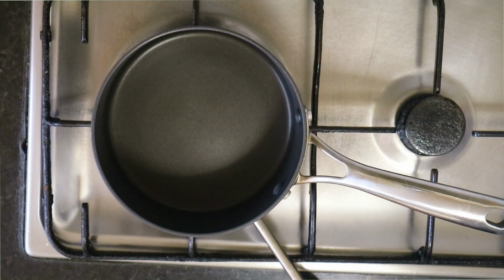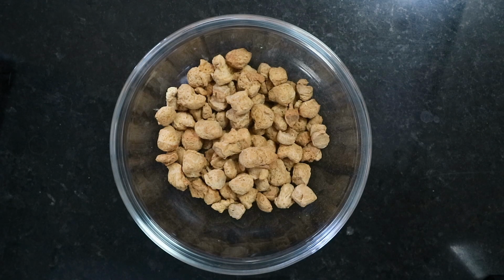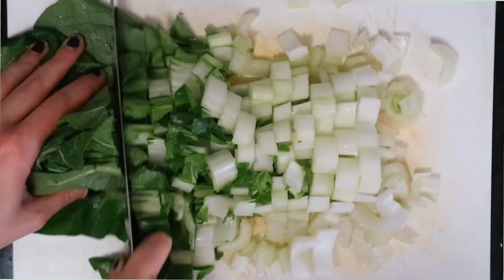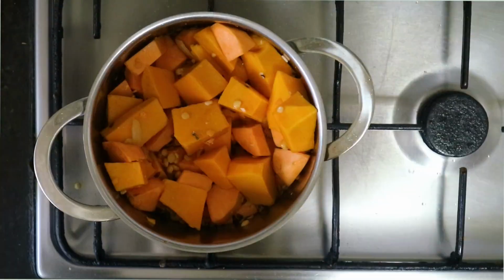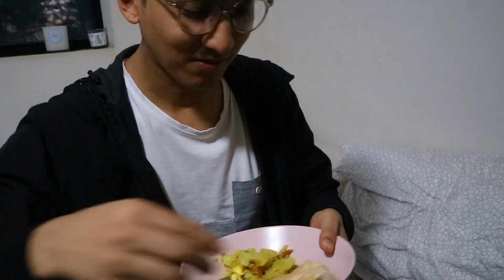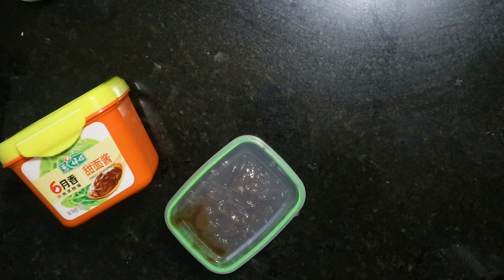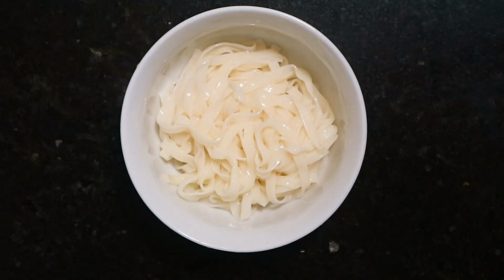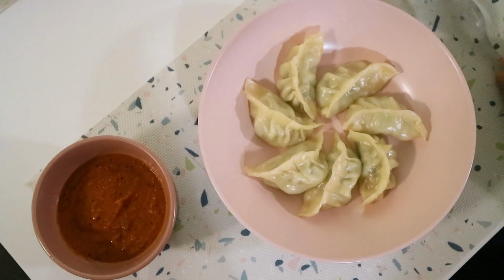cooking 7 DISHES in 7 DAYS | challenge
Hi everyone,
this video was requested by my mom so I did her this favour and cooked 7 different meals in 7 days.
Also let us know what kind of content you would like to see in the future from us.
0:00 start
0:16 day 1
1:42 day 2
4:36 day 3
5:43 day 4
7:10 day 5
8:36 day 6
10:19 day 7

code: ANUJOLA123

We hope you’ve liked this video so give it a THUMBS UP, COMMENT and also don’t forget to SUBSCRIBE to our channel and click the bell to not miss out any new content.

a&j 🙏